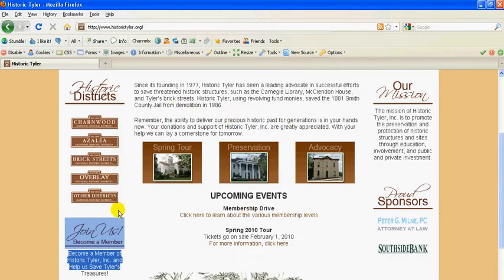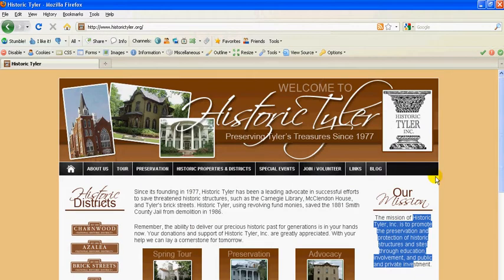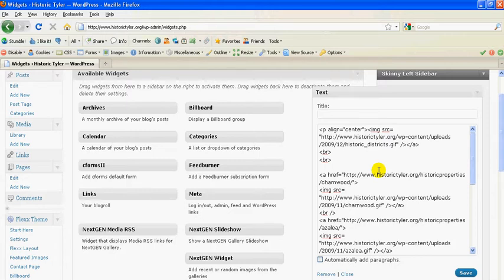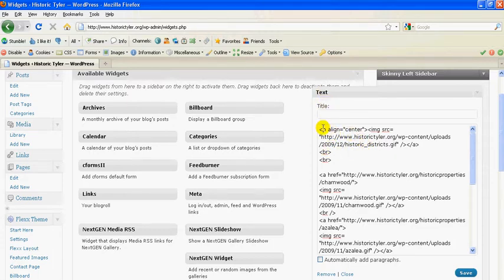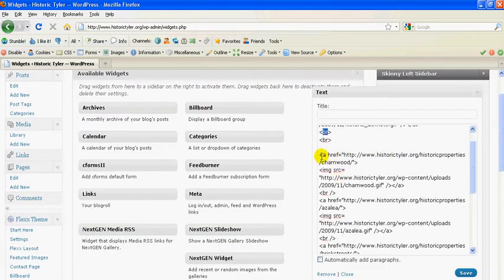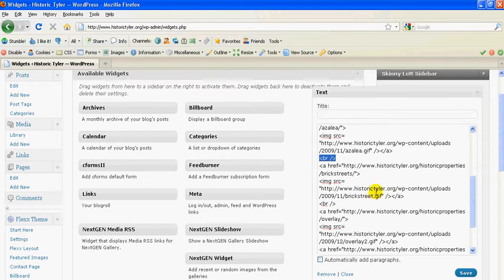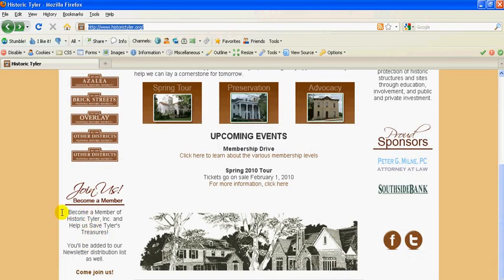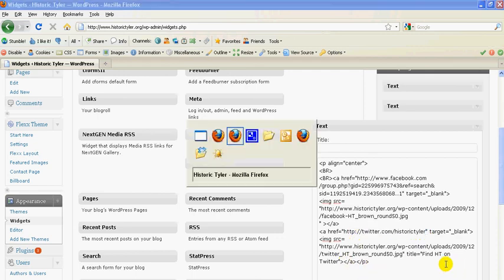Historic Tyler: Understanding SIDEBAR WIDGETS.avi